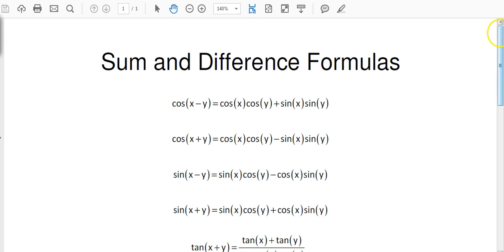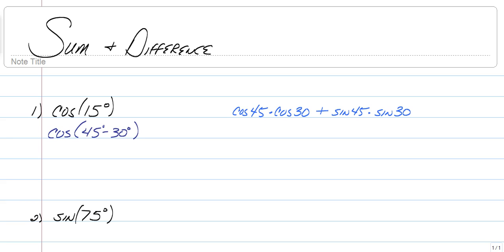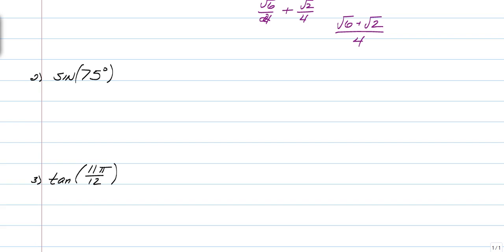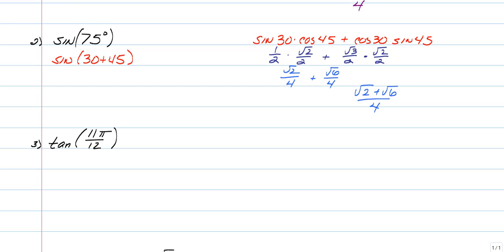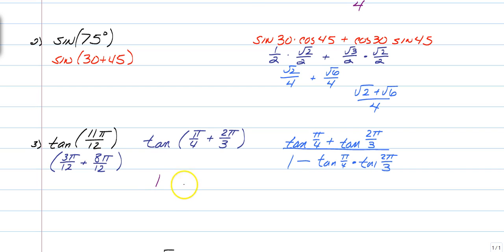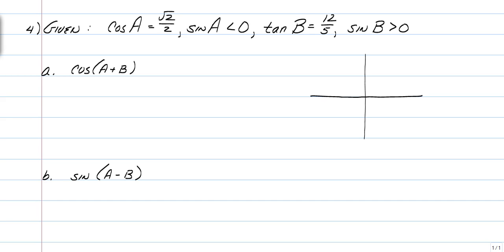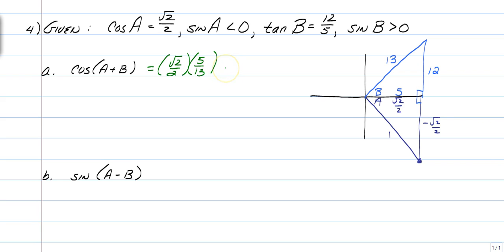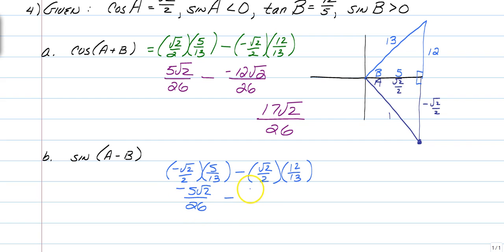Sum and Difference Trig